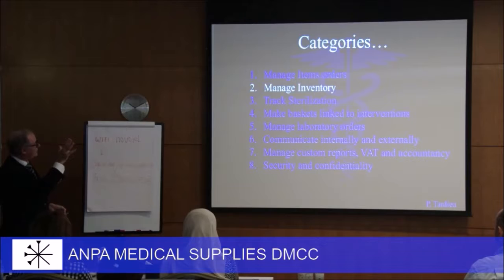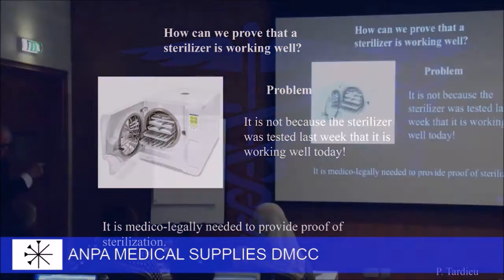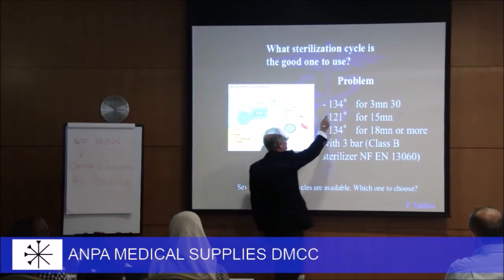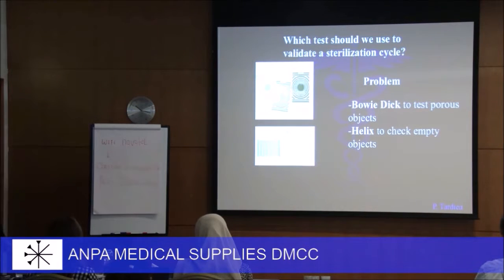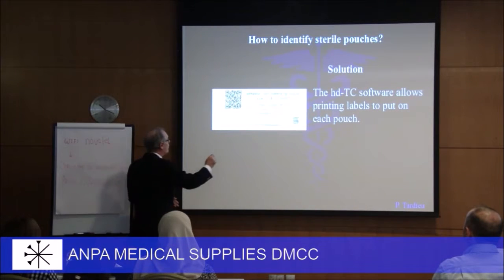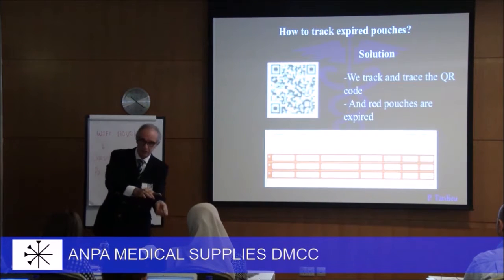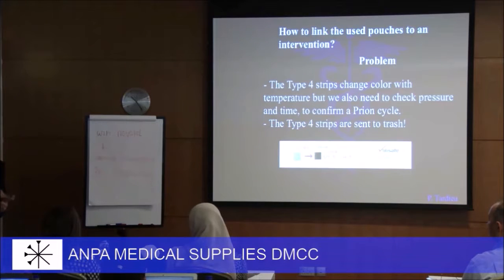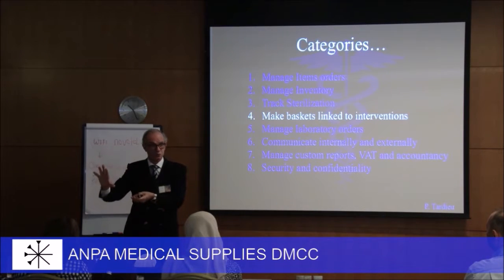How to manage inventory and track sterilization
E-MedicalManager is an online program
It helps to Manage Items Orders, Inventory & Traceability, Laboratory Orders, Sterilization tracking for Successful Medical Practices.
Manage and Plan your orders.
Manage your Inventory.
Manage Traceability & Expiry Date.
Track Sent orders, Received, Non received, Refused, Cancelled.
Track Received Items, in Stock, In Use, Used.
Use barcodes.
Track Laboratory orders
Export to accountancy
Track sterilization from sterilizer to patient intervention